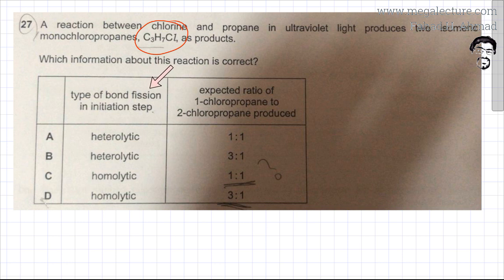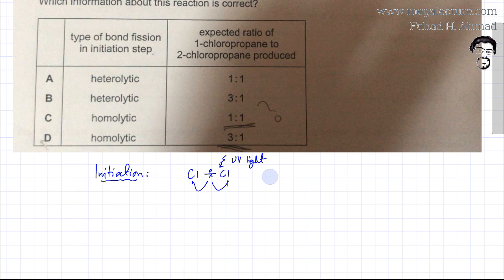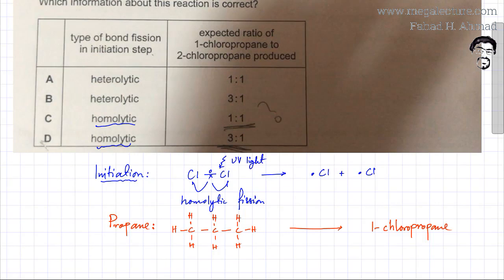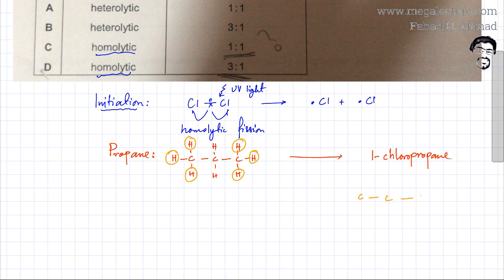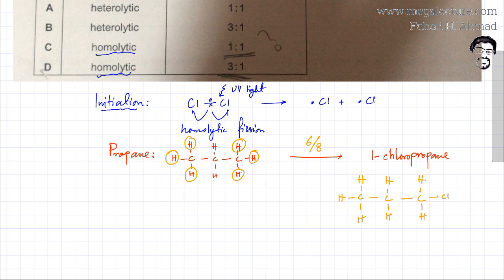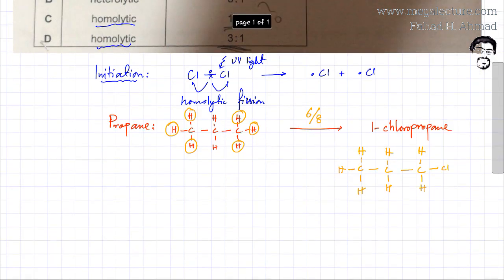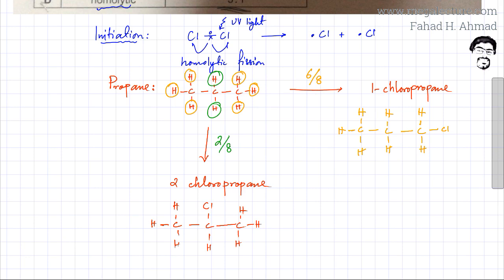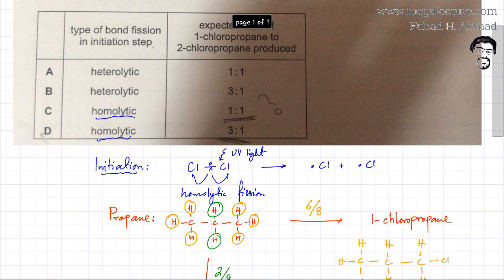27 - 9701_w11_qp_11 : Free Radical Substitution, Probability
A reaction between chlorine and propane in ultraviolet light produces two isomeric monochloropropanes, C3H7Cl, as products.

Which information about this reaction is correct?

       type of bond fission                expected ratio of
         in initiation step                   1-chloropropane to
                                                         2-chloropropane produced

A       heterolytic                                   1 : 1

B       heterolytic                                   3 : 1

C      homolytic                                     1 : 1

D      homolytic                                     3 : 1